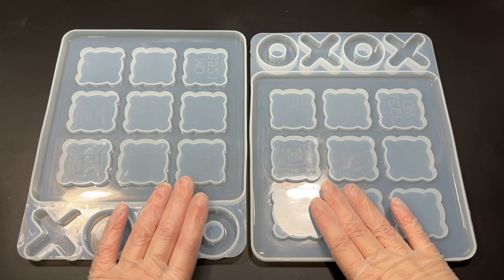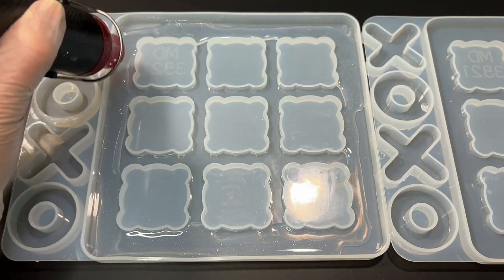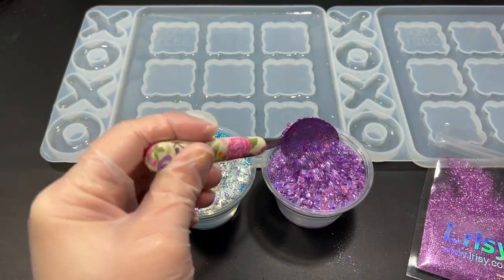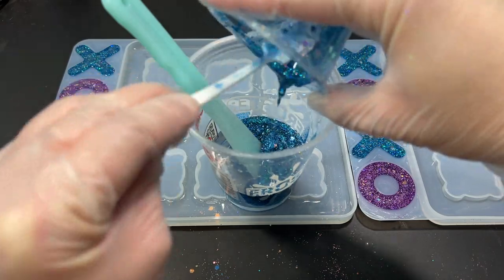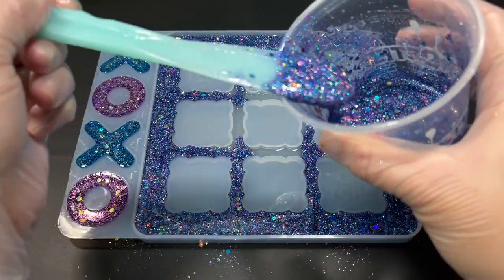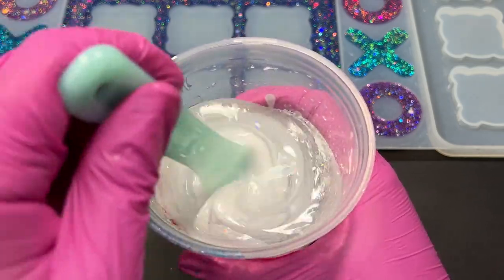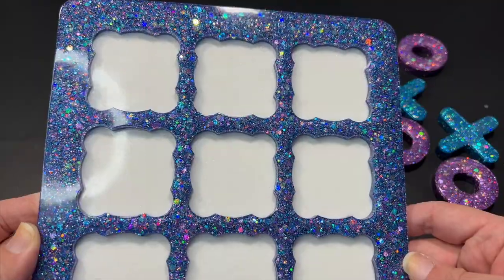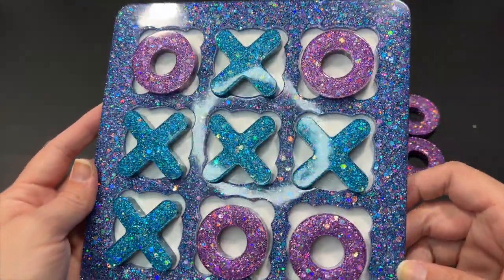Gorgeous GLITTERIFIC Tic Tac Toe Game Board Made with Epoxy Resin | Easy Resin Crafts for Beginners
Easy DIY epoxy resin Tic Tac Toe Game Board. 🎲

In today's video we're making a tic tac toe board with epoxy resin and I take you step by step on how I made it. I definitely went crazy adding all the glitter but when it comes to adding glitter to epoxy resin I wouldn't have it any other way.
**When working with resins make sure you are working in a well ventilated room and be wearing the right PPE. Resin is a chemical and can make you sick if you don't take the right precautions.**

→ TIC TAC TOE MOLD:
GLITTERS:
→ Holographic Set:
🔥Etsy Shop
🔥Amazon US Store Front
🔥Amazon CANADA Store Front